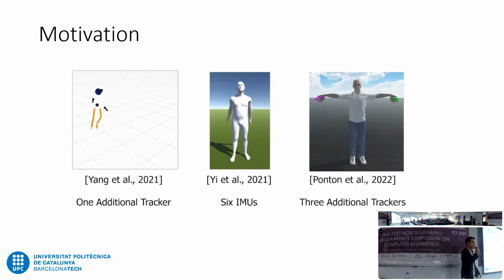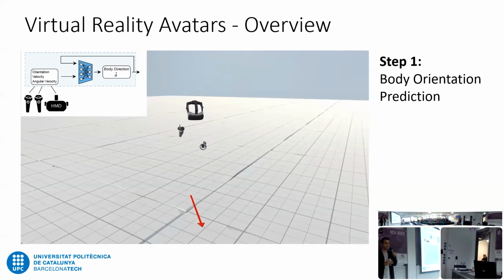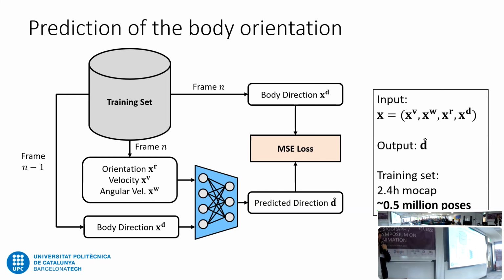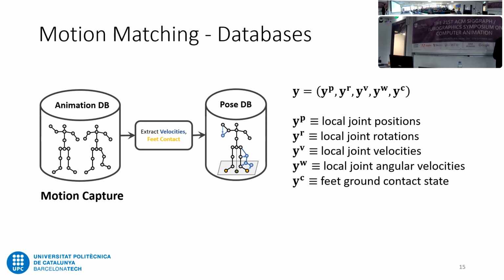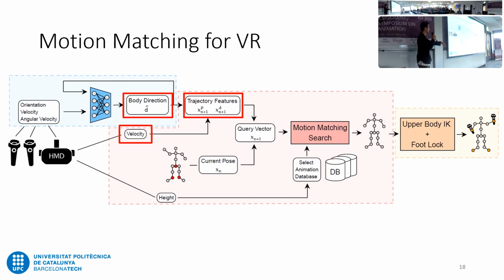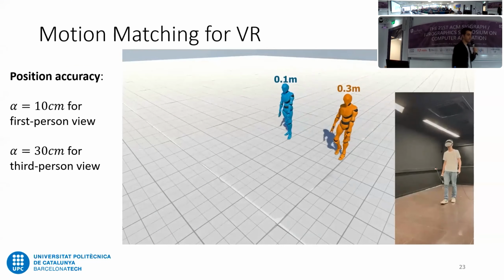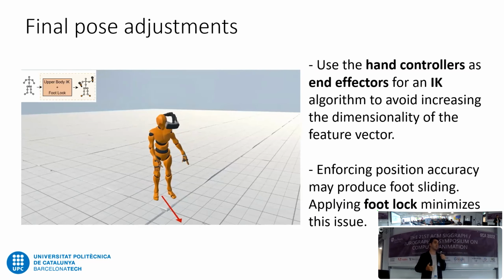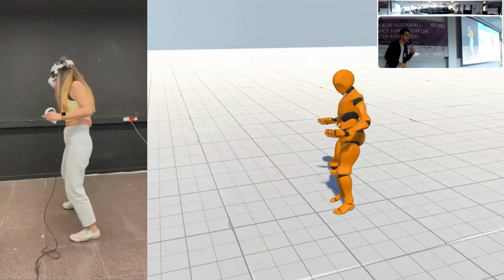SCA 2022 Session C - Combining Motion Matching and Orientation Prediction to Animate Avatars for VR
The animation of user avatars plays a crucial role in conveying their pose, gestures, and relative distances to virtual objects or other users. Self-avatar animation in immersive VR helps improve the user experience and provides a Sense of Embodiment. However, consumer-grade VR devices typically include at most three trackers, one at the Head Mounted Display (HMD), and two at the handheld VR controllers. Since the problem of reconstructing the user pose from such sparse data is ill-defined, especially for the lower body, the approach adopted by most VR games consists of assuming the body orientation matches that of the HMD, and applying animation blending and time-warping from a reduced set of animations. Unfortunately, this approach produces noticeable mismatches between user and avatar movements. In this work we present a new approach to animate user avatars that is suitable for current mainstream VR devices. First, we use a neural network to estimate the user's body orientation based on the tracking information from the HMD and the hand controllers. Then we use this orientation together with the velocity and rotation of the HMD to build a feature vector that feeds a Motion Matching algorithm. We built a MoCap database with animations of VR users wearing a HMD and used it to test our approach on both self-avatars and other users' avatars. Our results show that our system can provide a large variety of lower body animations while correctly matching the user orientation, which in turn allows us to represent not only forward movements but also stepping in any direction.